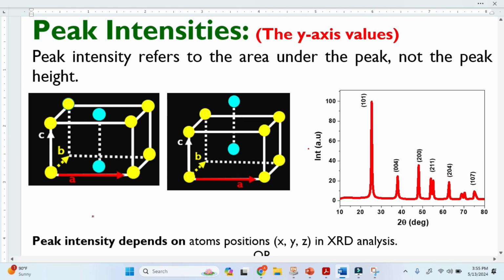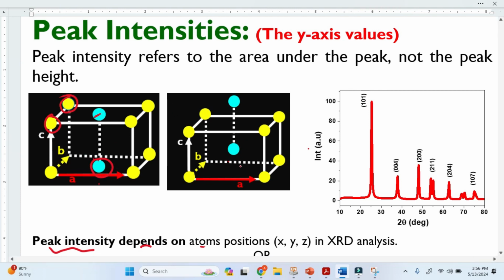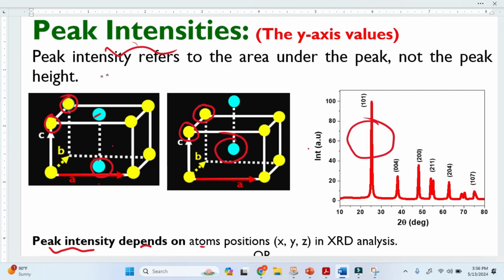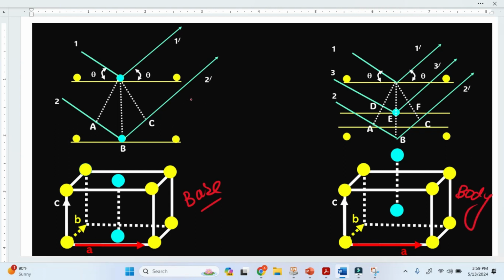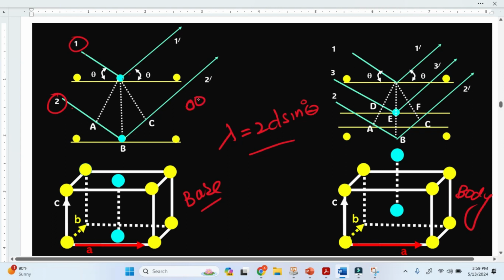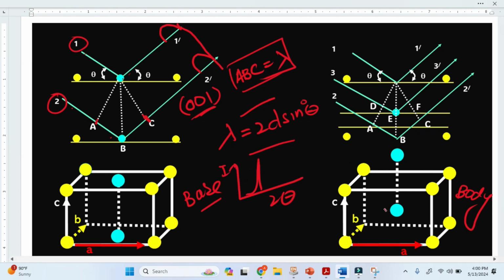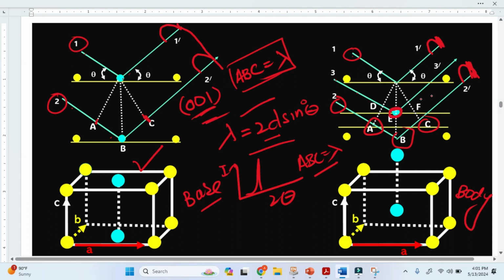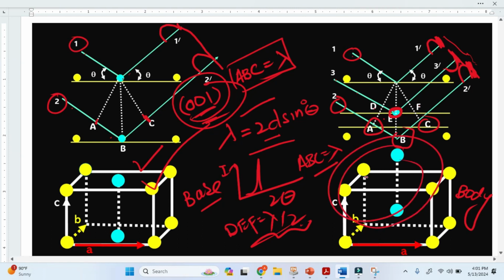Why Some XRD Peaks Disappear (Structure Factor Explained)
XRD peak intensity is not random, it comes directly from how atoms are arranged inside a crystal. In this video, you’ll learn why some diffraction peaks appear stronger than others, how atomic positions affect structure factors, and how XRD intensity reveals key details about materials.

This explanation connects the physics of scattering with real materials analysis, making it ideal for students, researchers, and anyone working with thin films, nanomaterials, ceramics, polymers, or crystallography.

What you’ll learn:
• Why more atoms lead to higher XRD intensity
• How structure factor and atomic arrangement influence peak strength
• Why some planes give strong peaks while others are weak or missing
• How XRD intensity helps identify materials and phases

This is a practical and intuitive breakdown for understanding diffraction data with confidence.